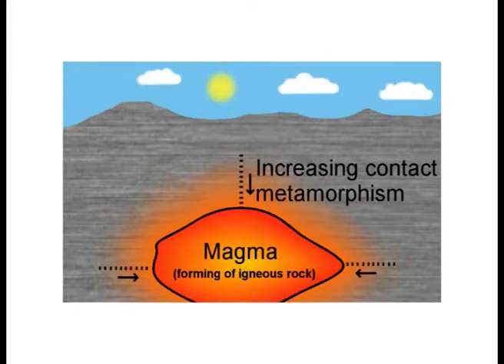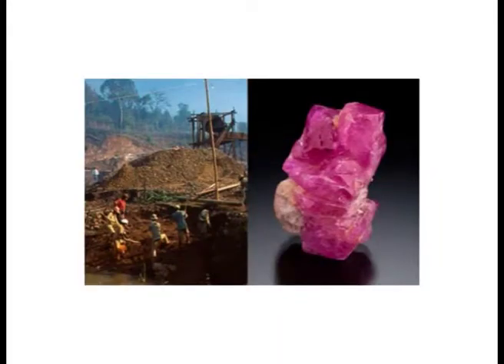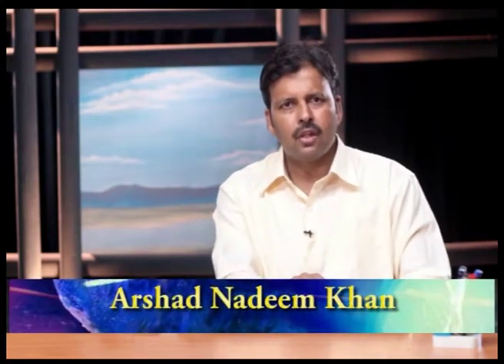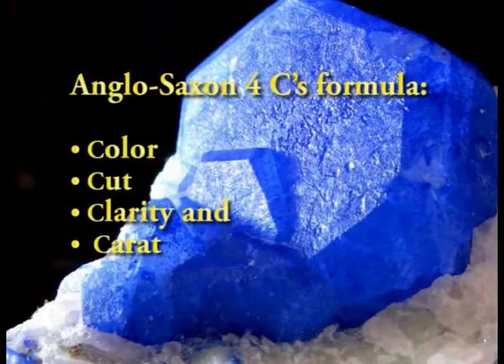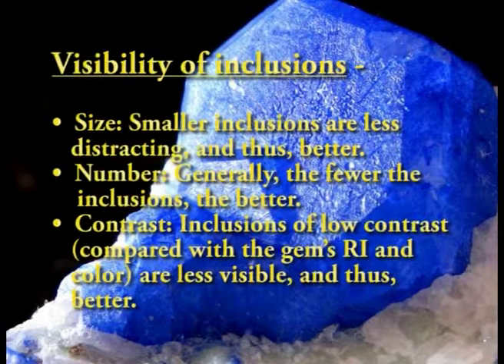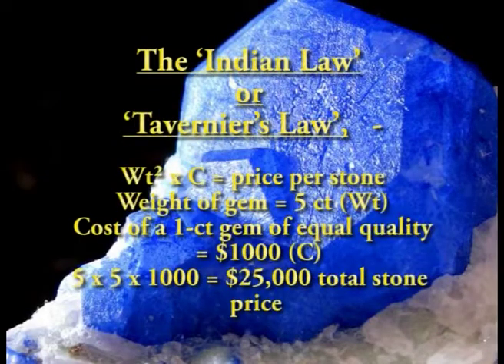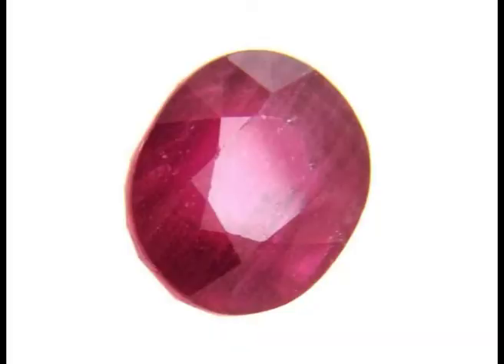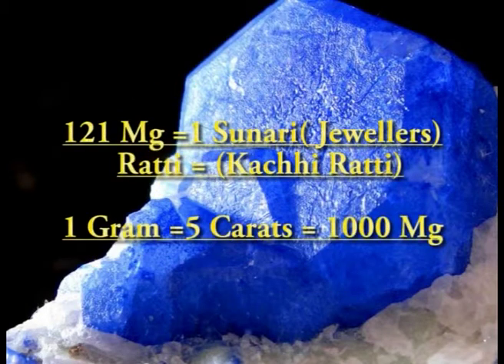Gems & Gem Mineral